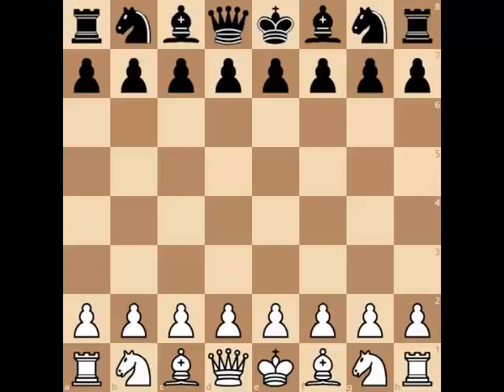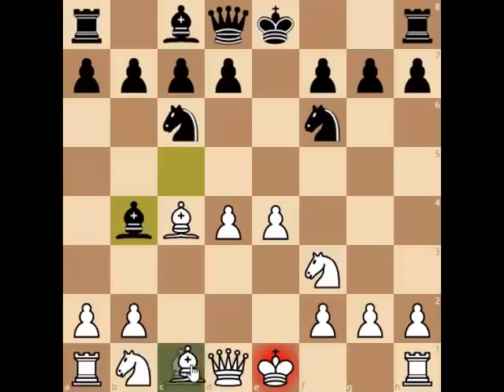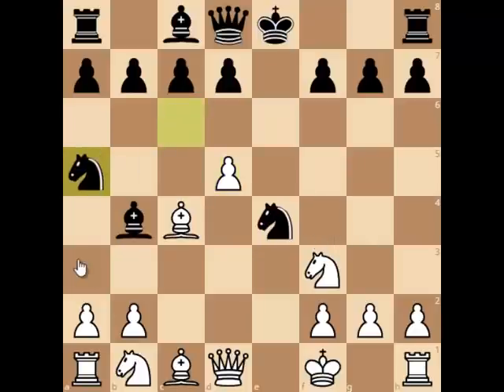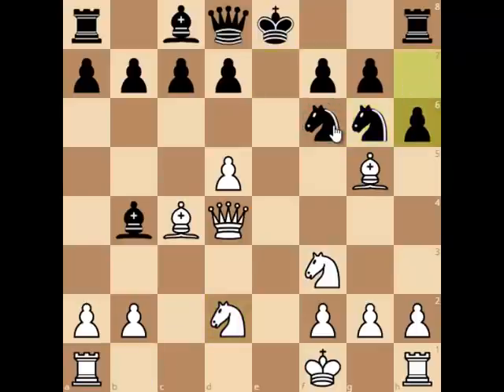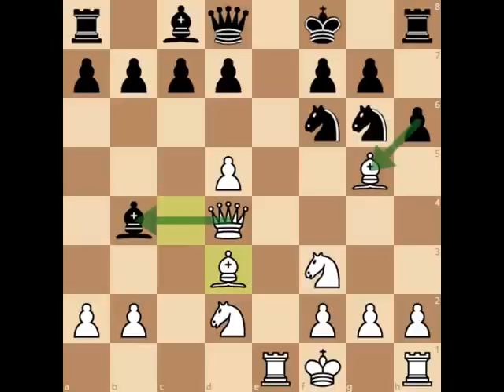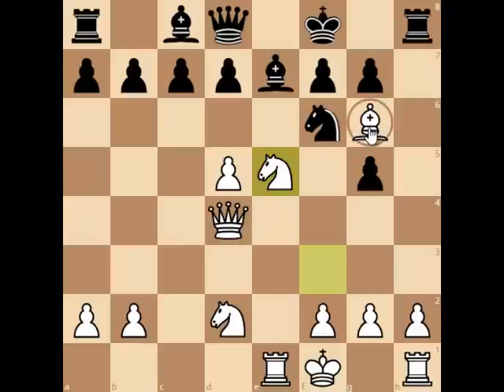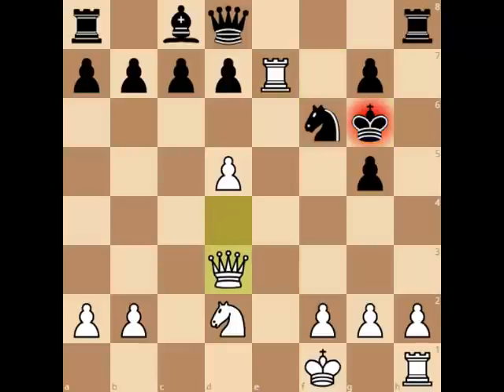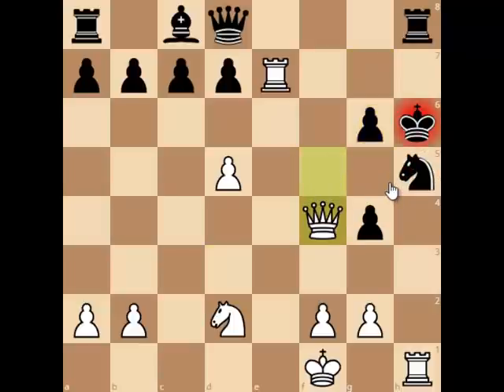Chess : Marshall - The Eternal Gambiteer |Frank James Marshall vs Amos Burn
Frank James Marshall known as great attacker & Known for an aggressive style and an ability to get out of trouble that earned him the nickname "The Great Swindler" and "The Eternal Gambiteer" In video I will briefly analyse his one of the chess game.